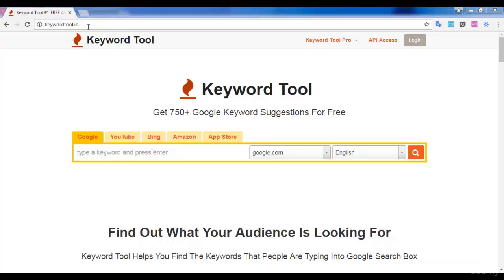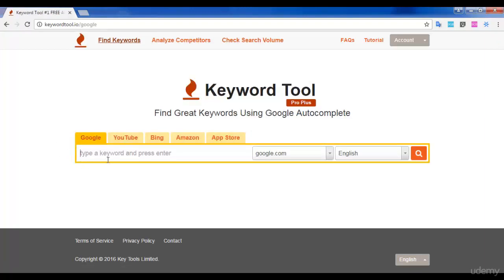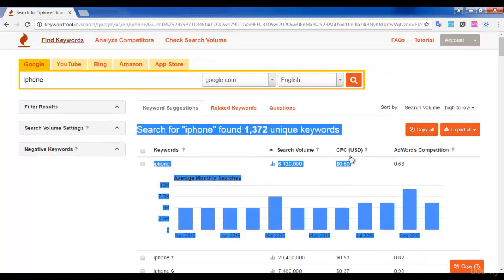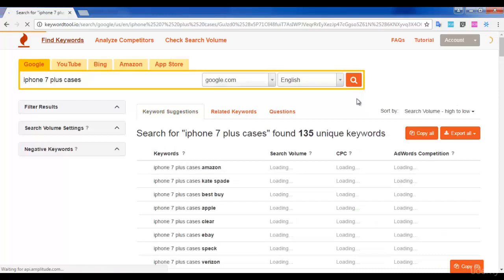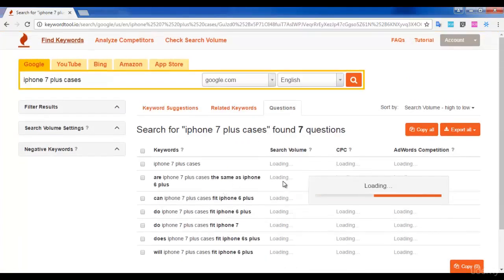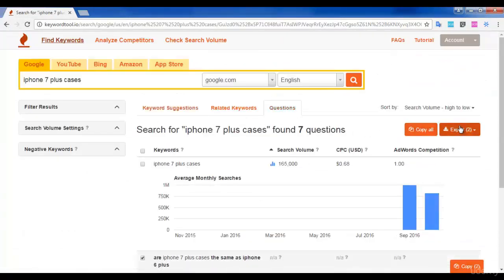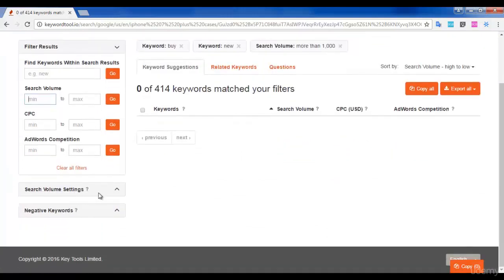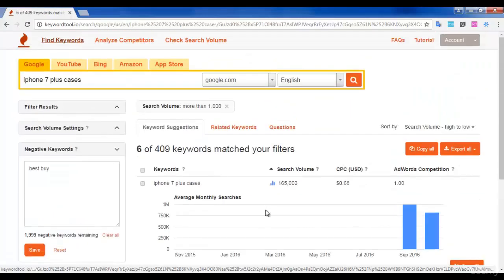Youtube Marketing + FREE Secret Software : Using Keywordtool.Io For Youtube Keyword Research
Youtube Marketing + FREE Secret Software
Youtube Marketing Blueprint With FREE SOFTWARE